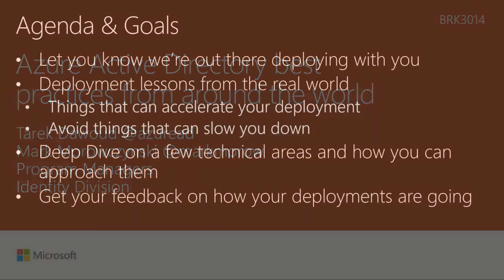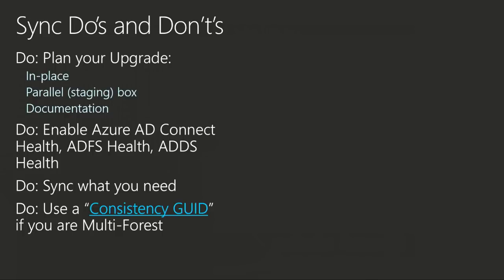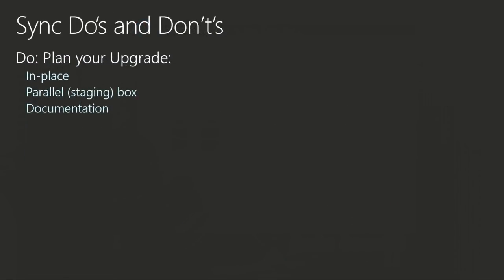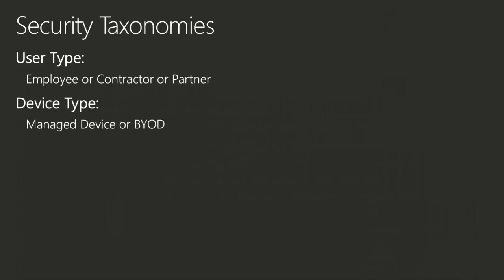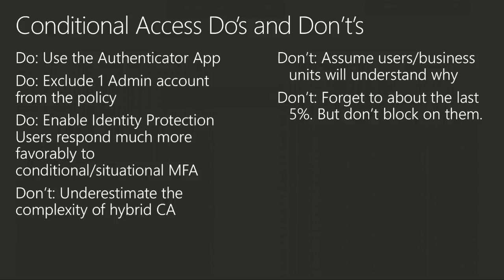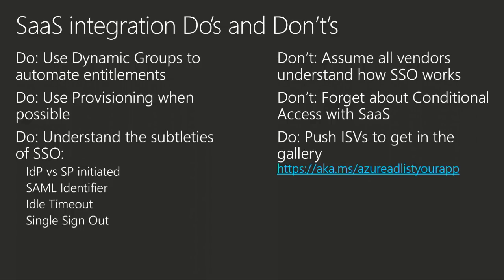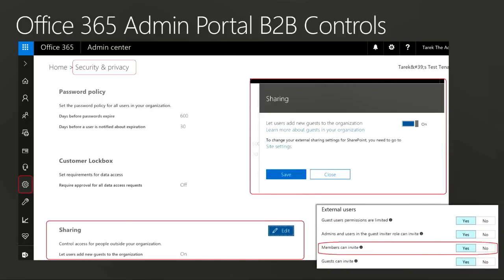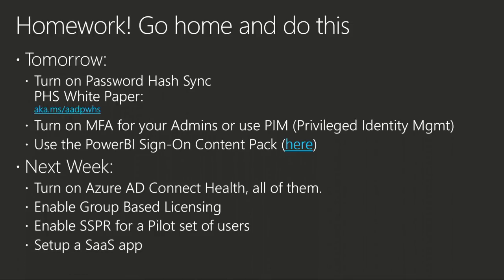Azure Active Directory best practices from around the world - BRK3014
Join the Azure Active Directory "customer success team" and learn how they helped hundreds of customers around the world to accelerate digital transformation with identity and access management. Find out how you can quickly and easily get Azure Active Directory up and running and be the hero of your organization.